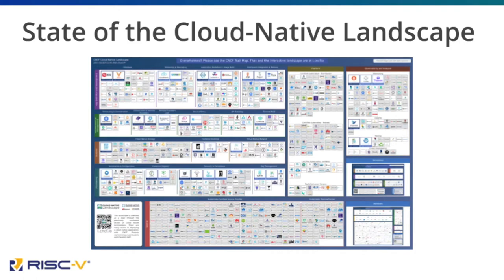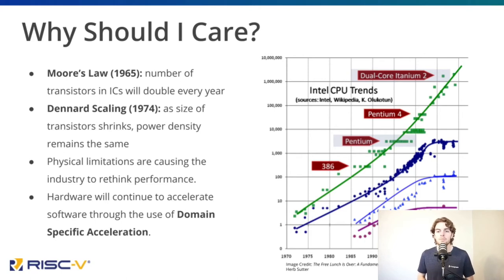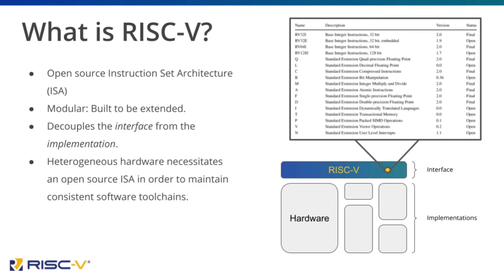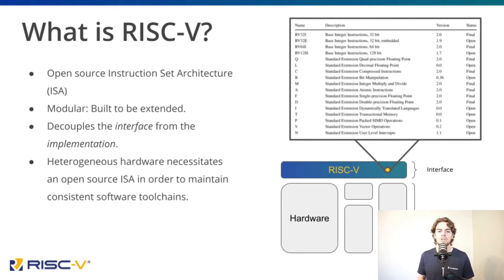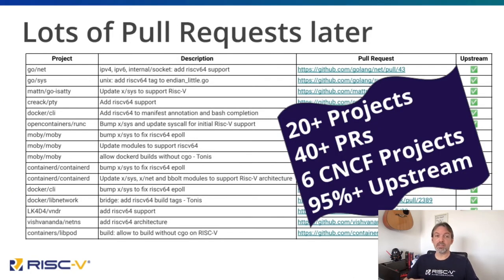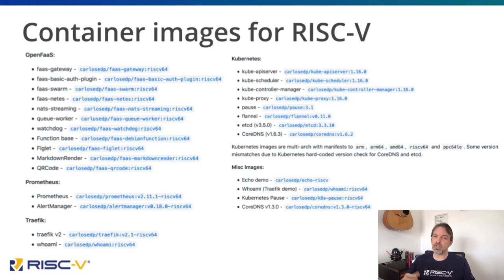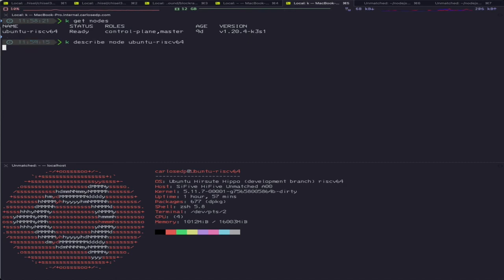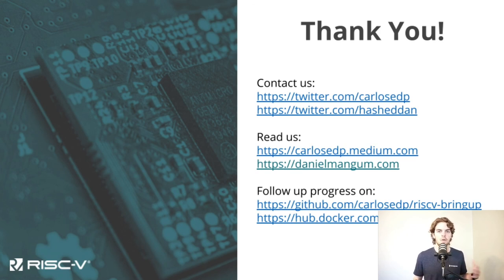RISC-V: The Lowest Layer of the Cloud-Native Landscape - Daniel Mangum & Carlos Eduardo de Paula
RISC-V: The Lowest Layer of the Cloud-Native Landscape - Daniel Mangum, Senior Software Engineer, Upbound & Carlos Eduardo de Paula, Cloud Architect, Red Hat